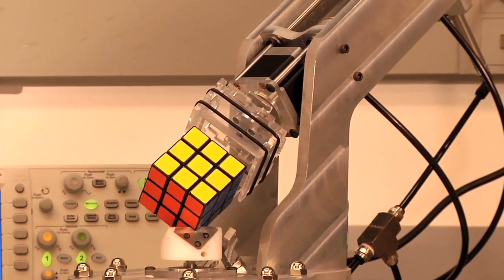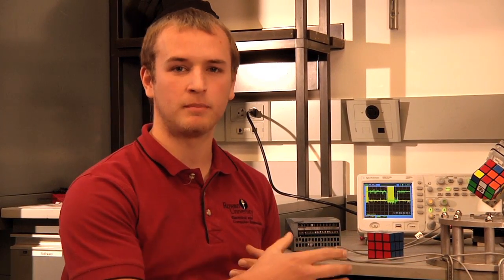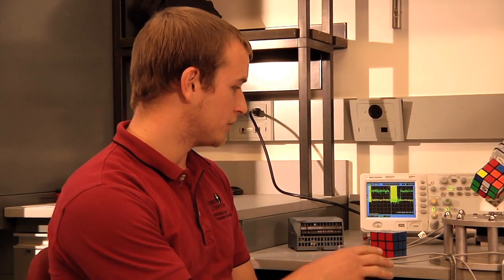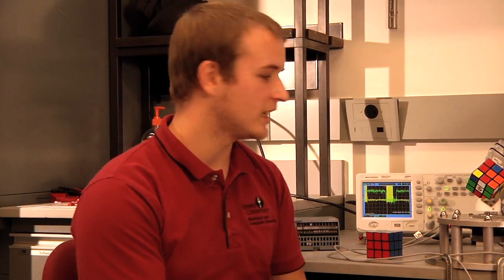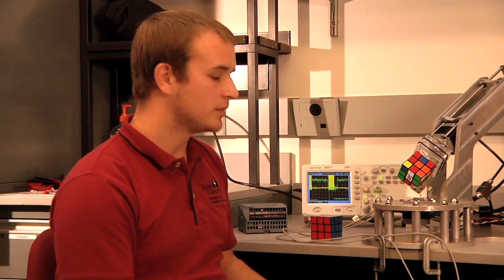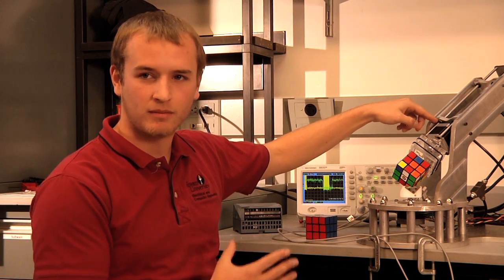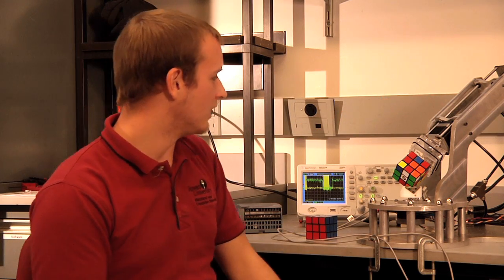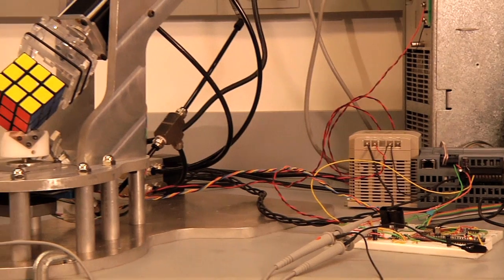The Rubik's Cube Solving Machine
Rowan University students create a robot that can solve the rubik's cube.